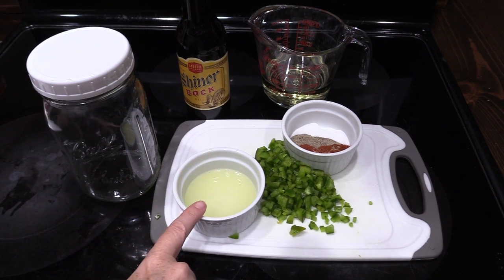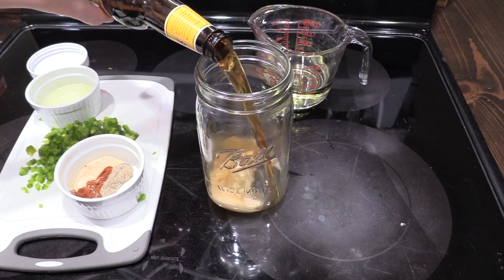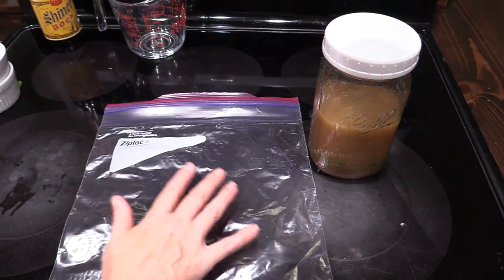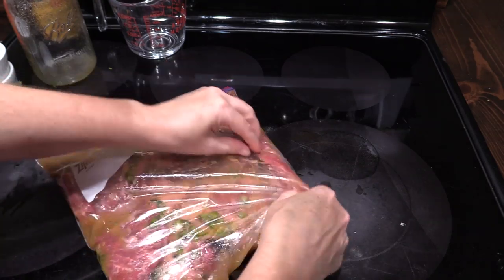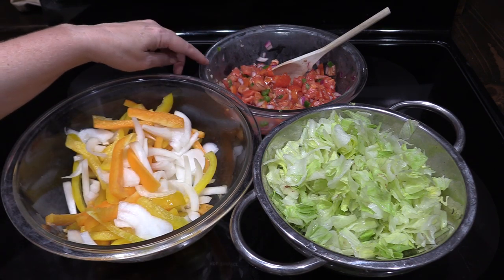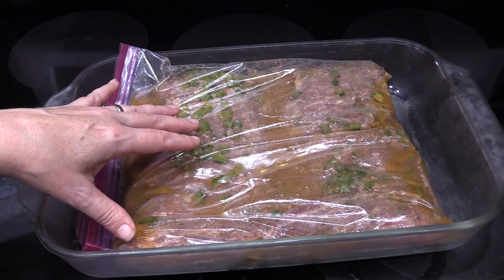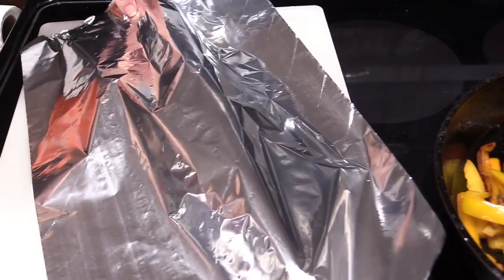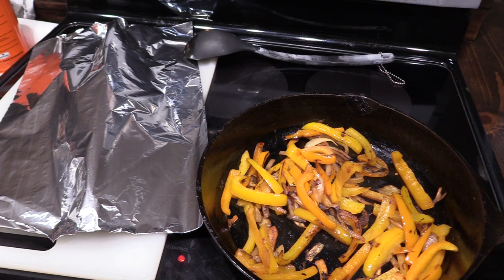Shiner Bock Marinated Steak Fajitas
Shiner Bock Marinated Steak Fajitas. These fajitas taste just like the ones at Chuy's. Marinating in Shiner Bock Beer gives these a great taste and the meat is so tender!